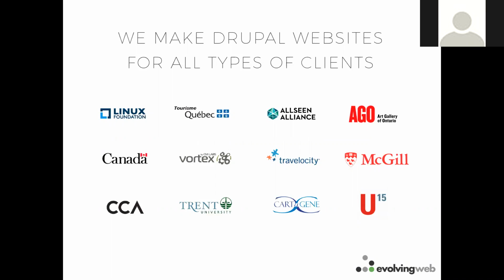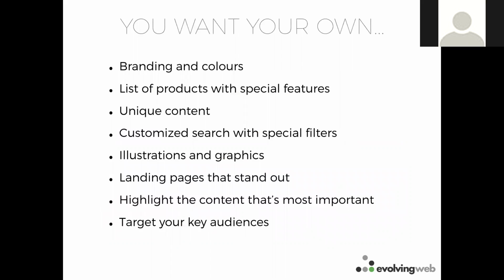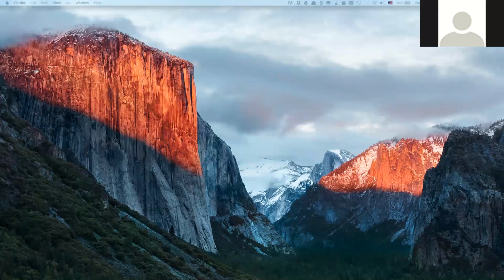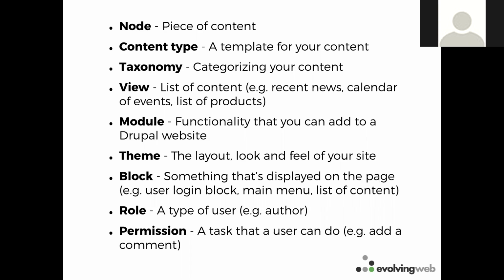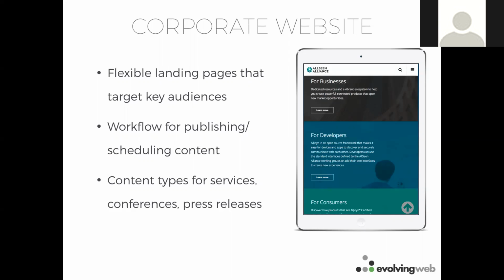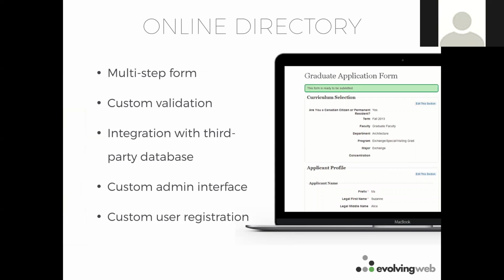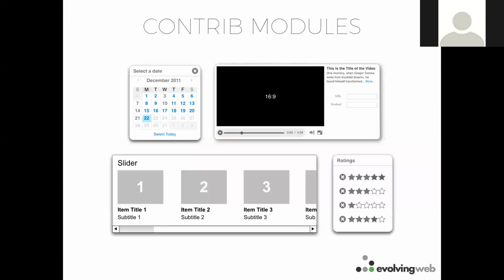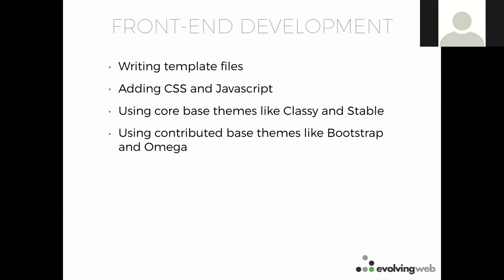What is Drupal and Why Should I Use It?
Drupal is a popular, open source content management system. It powers websites for governments, NGOs, communities, and businesses around the world. Drupal 8, the newest version, has recently been released and there are many exciting new features for end users, site builders, and developers.

If you're considering a platform for your next web development project, this webinar will give you a great opportunity to learn more about what Drupal has to offer.

If you want to learn how to build a website with Drupal from top to bottom, we have the right experts to teach you live:

Evolving Web Inc.
304 Notre-Dame Est Suite 401
Montreal, QC H2Y 1C7
Canada